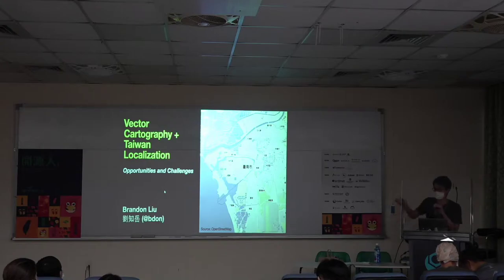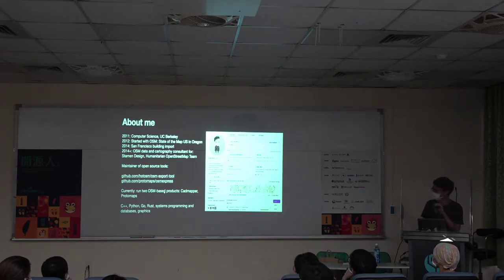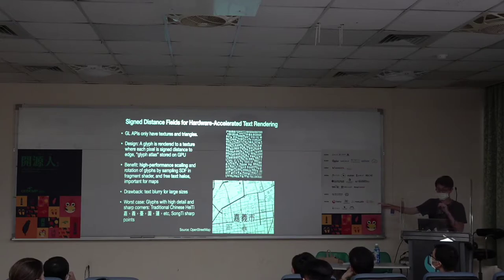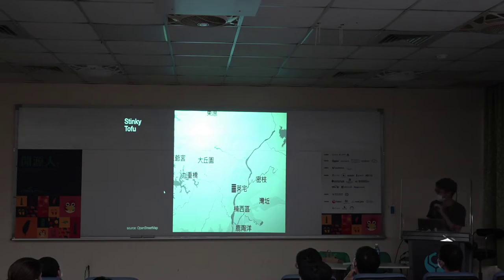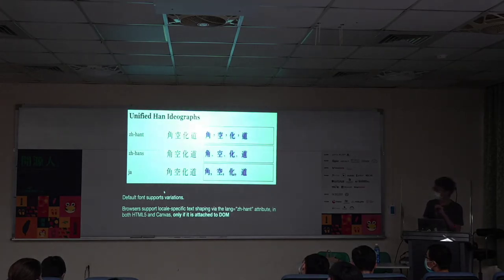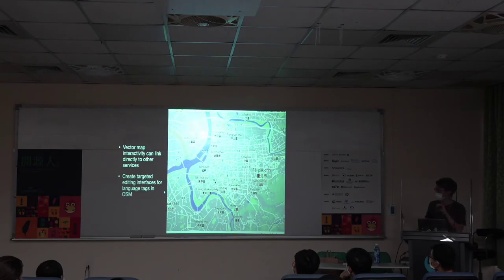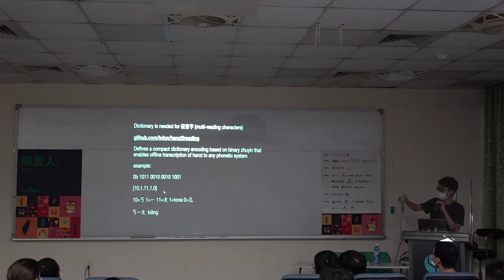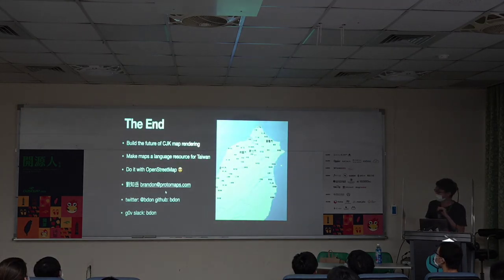用vector tiles設計台灣地圖，有什麼好處什麼缺點？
by 劉知岳

Overview of how open-source web map rendering technology can work with language data in OpenStreetMap and other sources to enable localization specific to Taiwan

Vector Tiles是國際上很受歡迎的地圖設計科技。Vector tiles讓網路開發者自由修改地圖內容和標示，使用者經驗也比較好。但是，用vector tiles來設計台灣當地地圖也會碰到一些特別問題。
困難：

    繁體漢字表現
    台灣當地地名
    OSM政策風俗
    資料授權
    好處：
    各種語言的表示
    讓漢語學生讀羅馬字或注音看懂地圖
    OSM連上iTaigi,萌典

About 劉知岳
Speaker 劉知岳's avatar

Creator of Protomaps and tools for custom cartography on the web. OpenStreetMap, GIS and civic data tools developer. Interested in computer graphics, text rendering, databases and systems programming.

COSCUP 2020 議程軌：OpenStreetMap x Wikidata。
主辦單位：OpenStreetMap Taiwan 、Wikidata Taiwan。
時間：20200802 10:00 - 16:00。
地點：國立臺灣科技大學研揚大樓 211 教室。